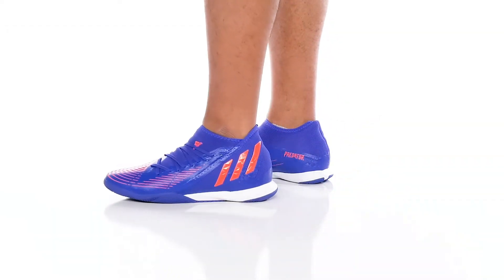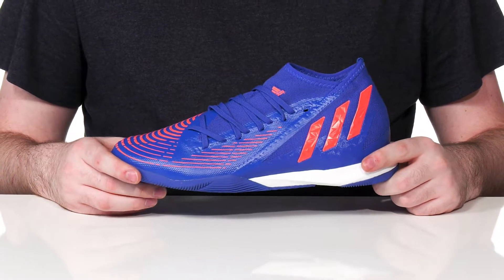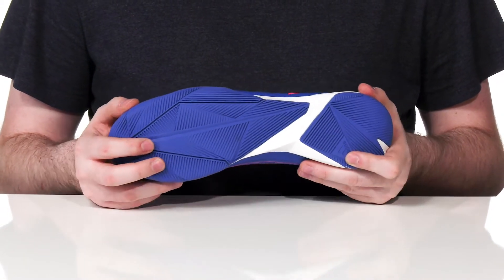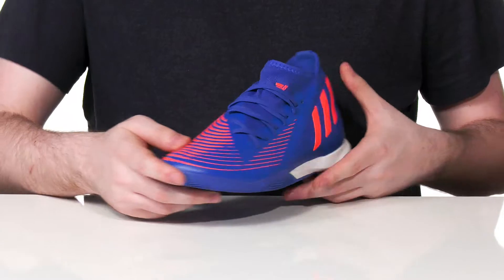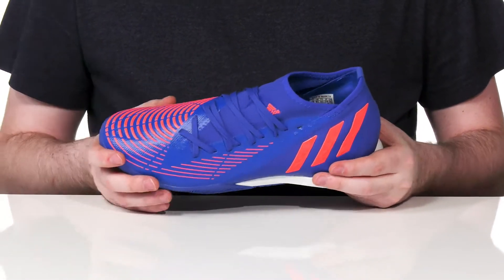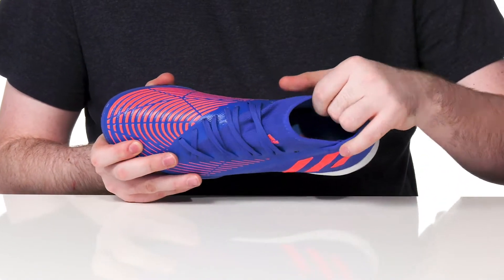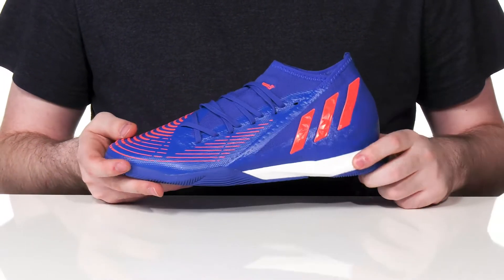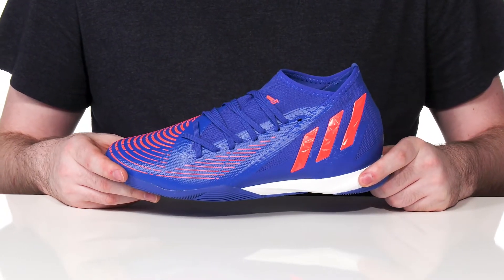adidas Predator Edge.3 Indoor SKU: 9582740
Enjoy limitless possibilities to lift your steps in the right direction, wearing adidas&reg; Predator Edge.3 Indoor footwear.
Control zone coated textile upper.
Man-made lining.
Cushioned removable insole.
Slide-on style.
Round pointed toe.
Slanting lace closure.
Supportive stretch collar.
Strategically placed grippy print.
EVA midsole.
Non-marking rubber outsole.
Imported.